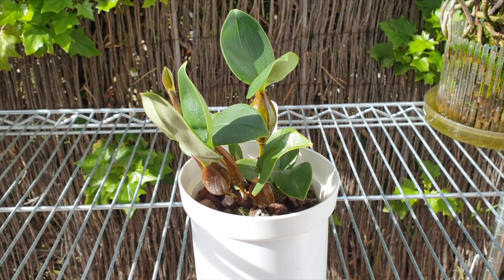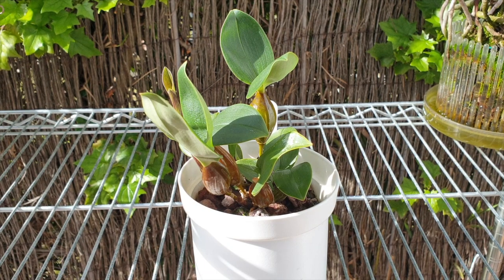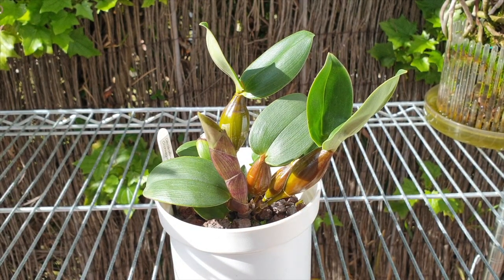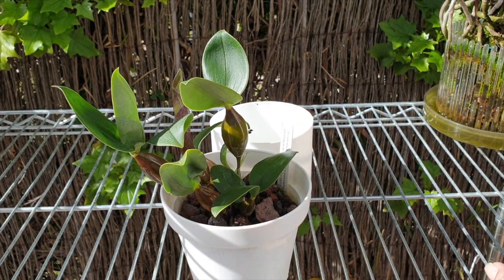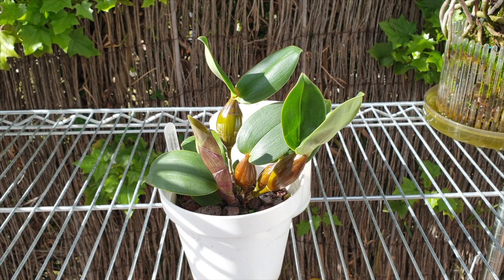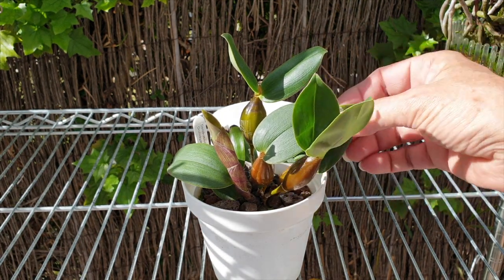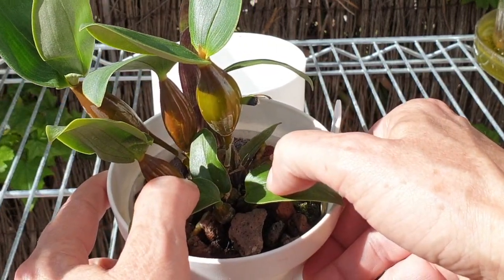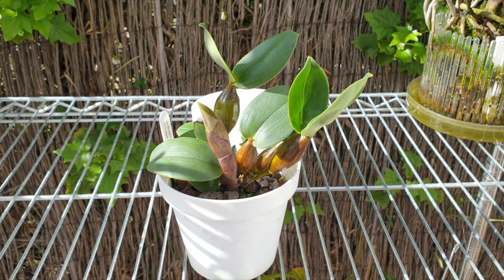DENDROBIUM LUTIN'S BLANC | INORGANIC MEDIA SEMI HYDROPONICS BY THE MED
80% - 85% HUMIDITY? ALL YEAR 'ROUND? I DON'T HAVE THAT IN MY CLIMATE! But, still, I grow this orchid, I received it as a seedling, and I think we are almost to blooming size! So, perfect for a CareCollab video, as we get closer to the first blooming of this small compact grower! The parents come form PapuaNewGuinea SolomonIslands BougainvilleIslands SantaCruz and Vanuatu ... I love that name and always wanted to have the opportunity to say 'Vanuatu'! I hope that this video helps you with the care of the orchid, or, even the decision making process if you are looking to see if your climate is appropriate for growing this orchid ... if you a low on humidity and do not supplement, then... my orchid is proof that it will grow vigorously despite very low humidity!
CARE COLLABORATION CHANNELS:
JOIN THE CARECOLLAB INITIATIVE:
My environment:
Mediterranean climate, hot summers and mild winters
45% - 85% humidity, with regular airflow
Orchid growing supplies:
                                  150 Winter, RO Water and KelpMax only